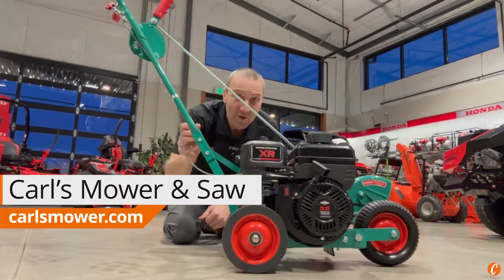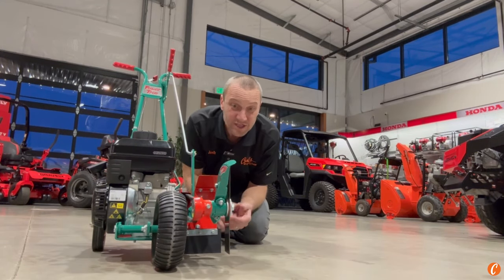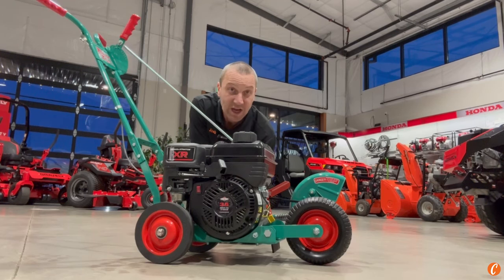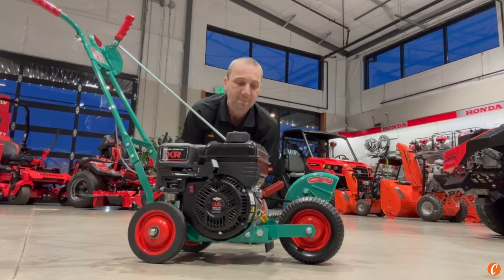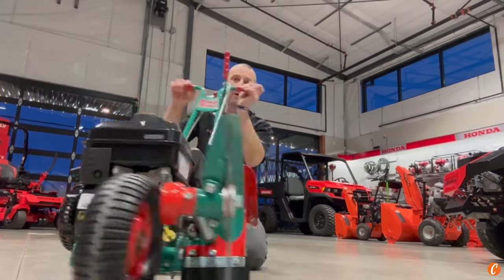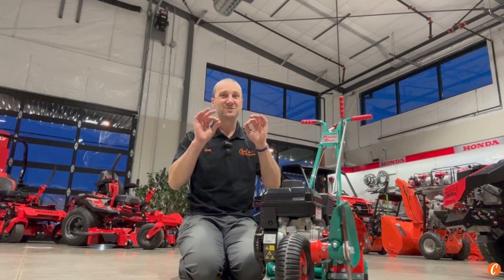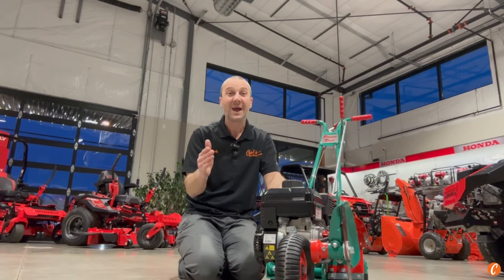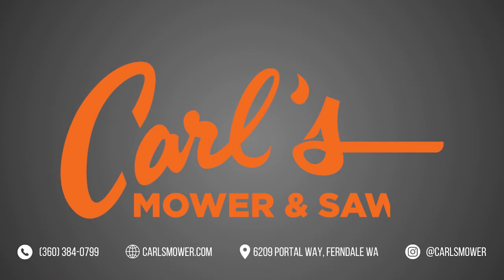The Tried and True Power Trim Edger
Ever seen a Power Trim Edger? These classic machines have been giving lawn after lawn the crispest, tightest edges you’ve ever seen for years.

For as long as they've been on the market, they've undergone only minor changes, which highlights the fact that these edgers are engineered to deliver for the long haul.